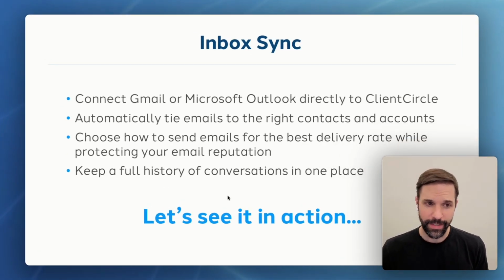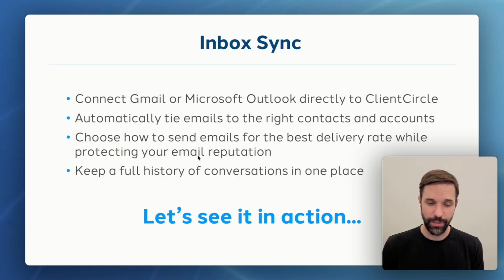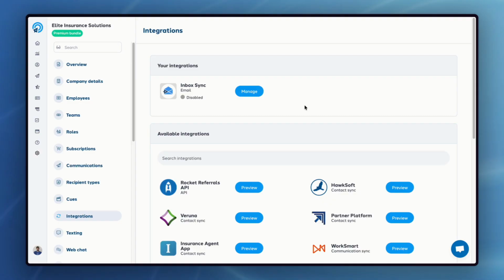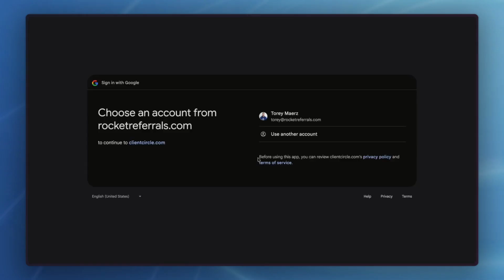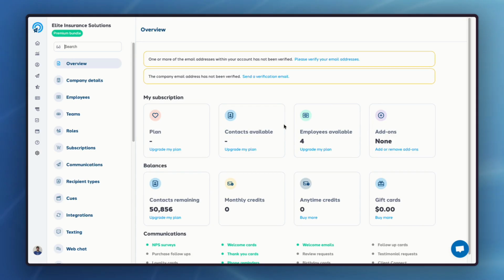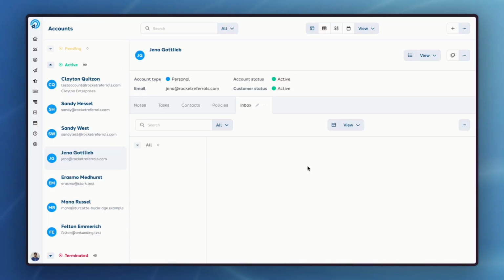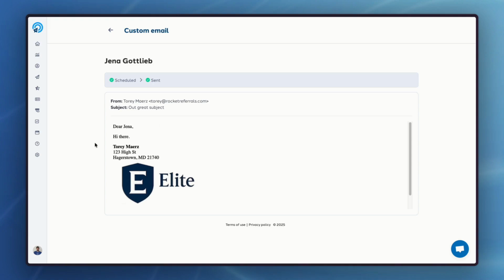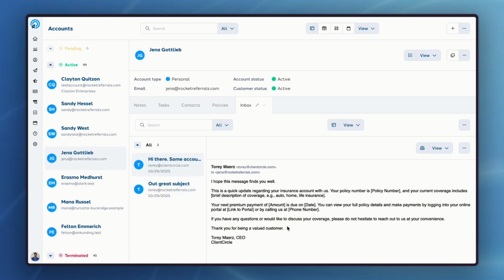New in ClientCircle: Inbox sync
Bring your agency email and ClientCircle together.

With inbox sync, you’ll finally have every prospect and client conversation in one place—organized, trackable and actionable.

Get a firsthand look at Inbox sync with our CEO, Torey Maerz, in this mini webinar.

Here’s what we’ll cover:
- Connect Gmail or Microsoft Outlook directly to ClientCircle
- Automatically tie emails to the right contacts and accounts
- Choose how to send emails to ensure the best delivery rate while protecting your email reputation
- Keep a full history of conversations for your leads in one place

ClientCircle. Happier clients, more sales. Made for insurance.